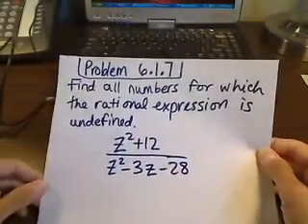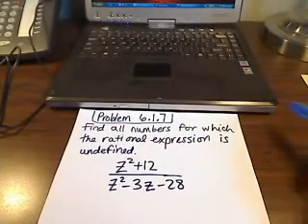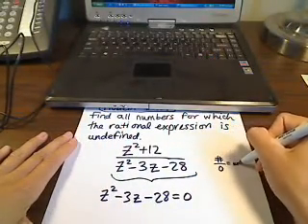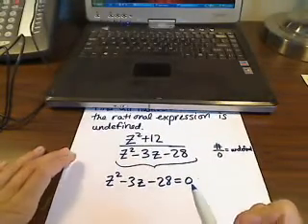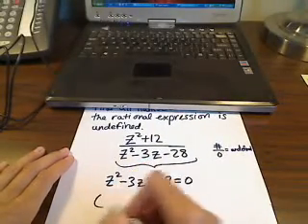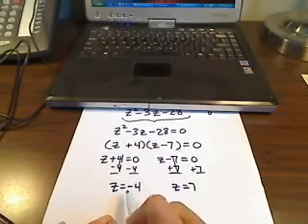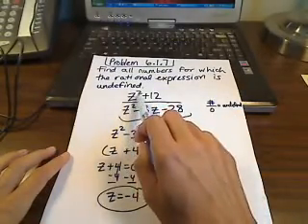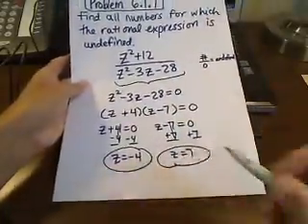Find numbers for which a rational expression is undefined